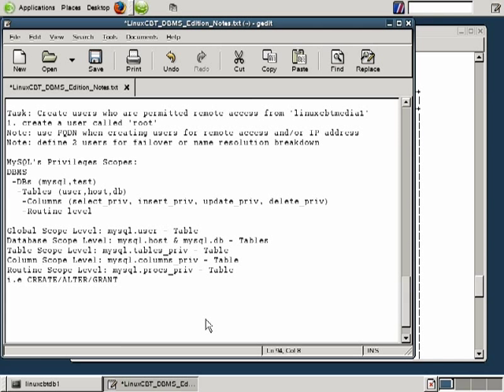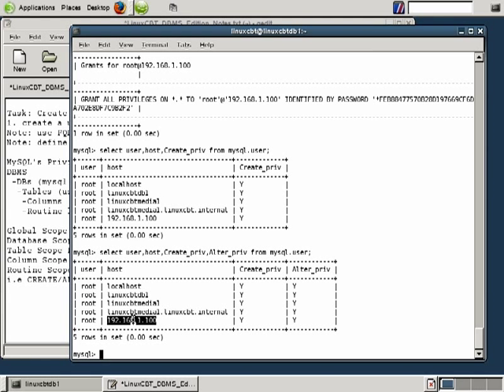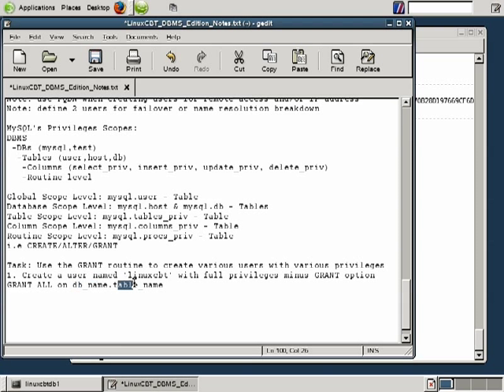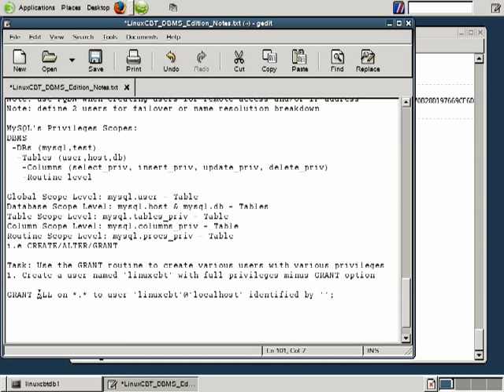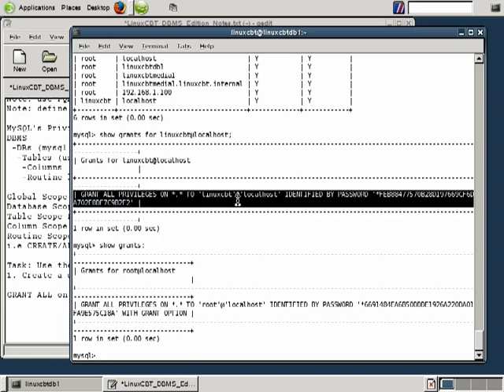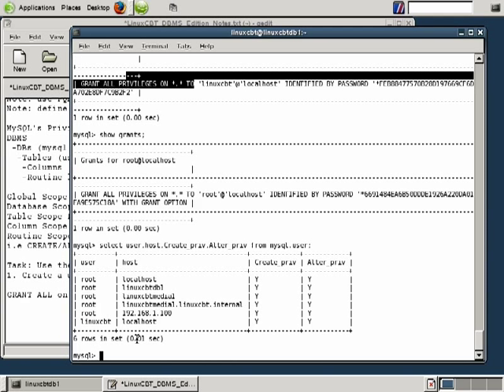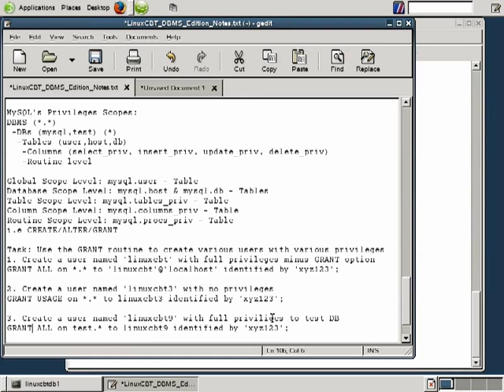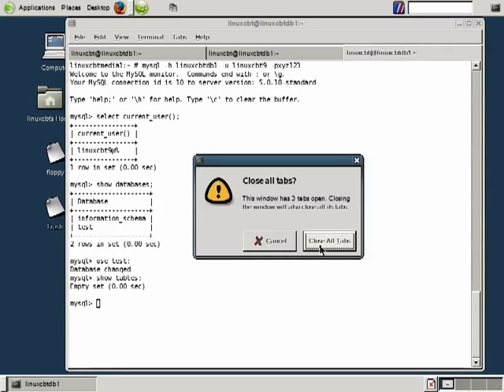9 Mysql Database Privileges Grant